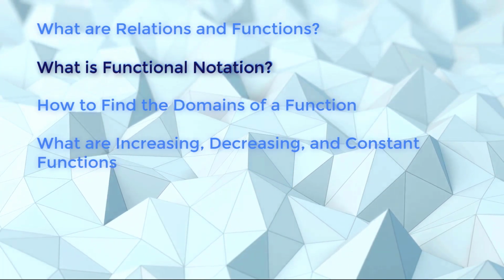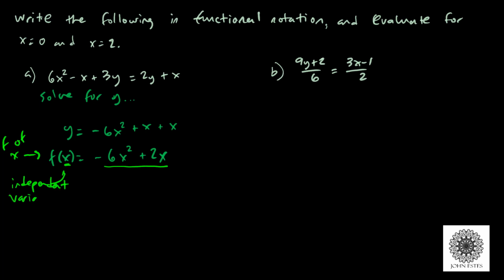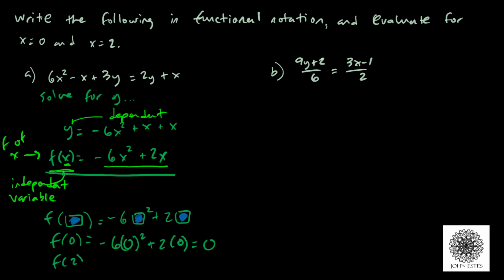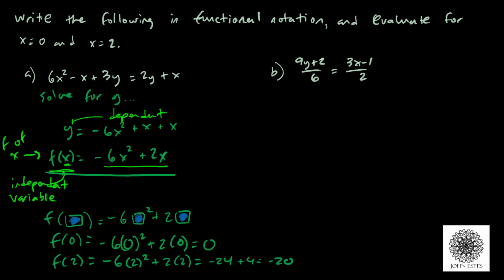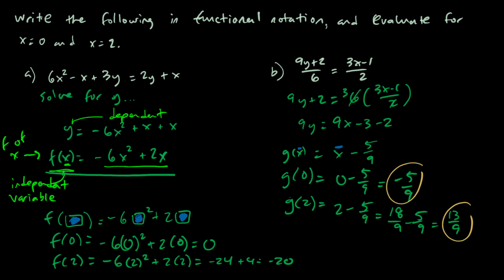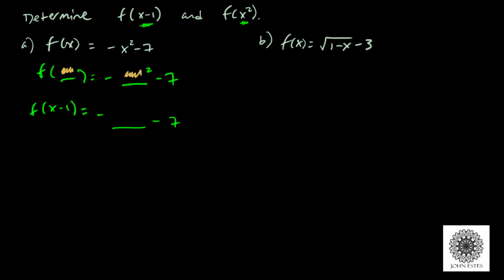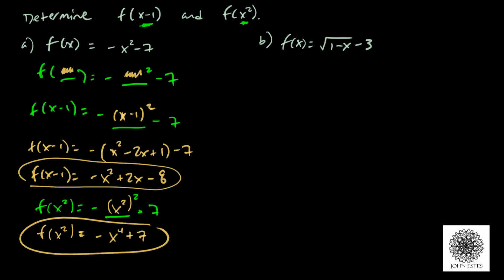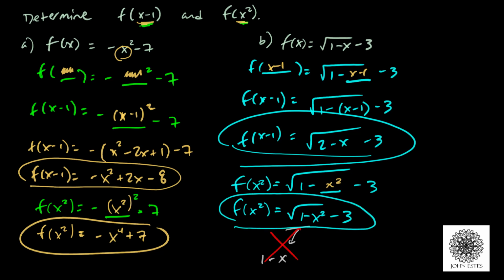What is Functional Notation?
Functional notation is a powerful mathematical tool. Let's take a look at how it works.